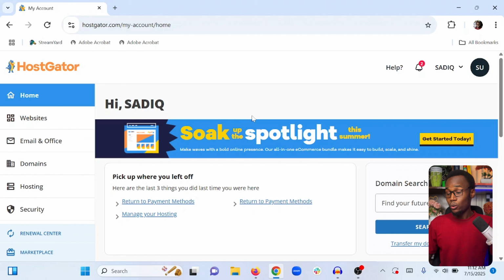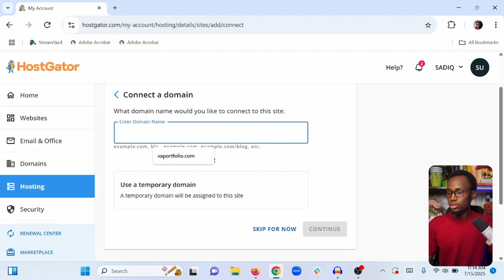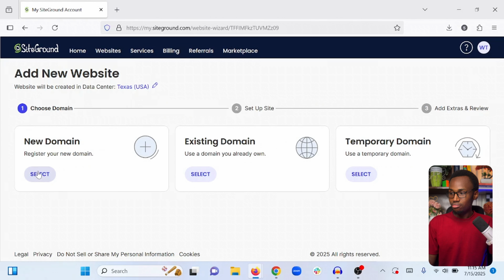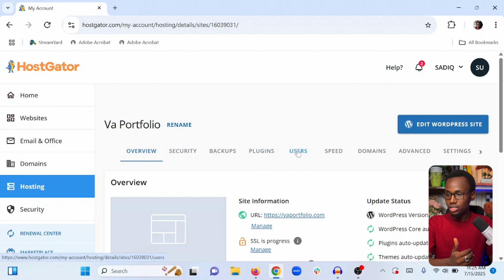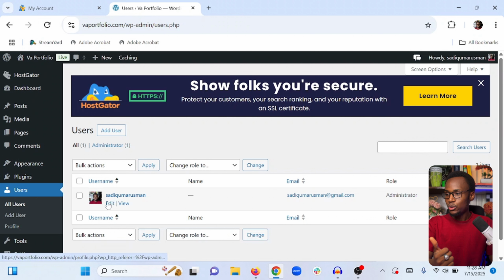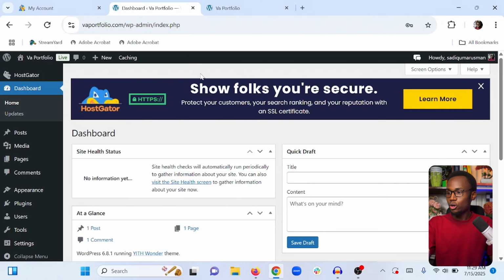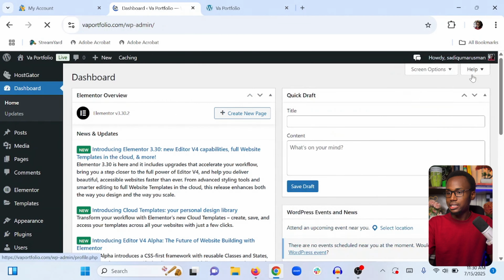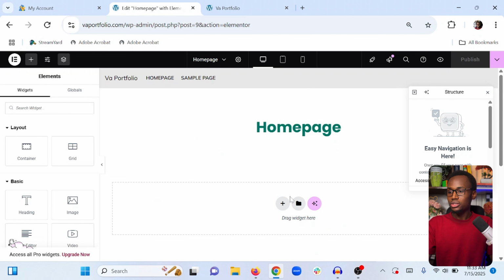How to Install WordPress and Set Up Elementor in 8 Minutes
In this video, I shared a step-by-step tutorial on how you can install WordPress and setup Elementor page builder on your new website.